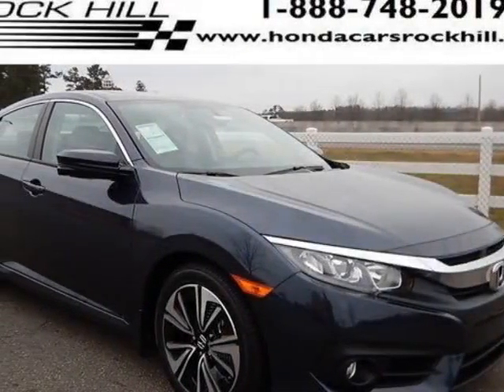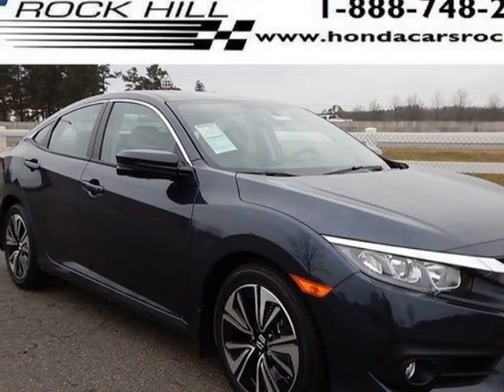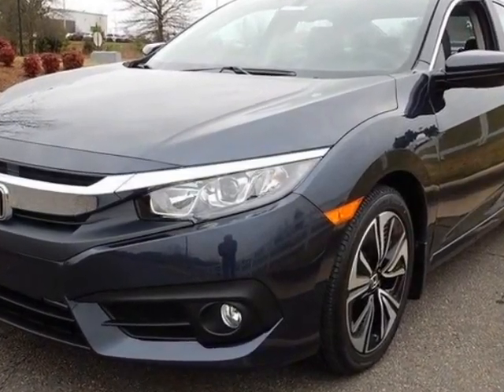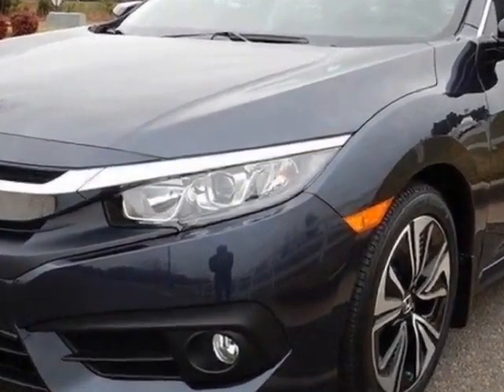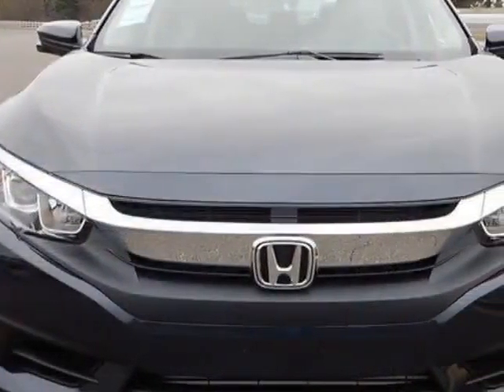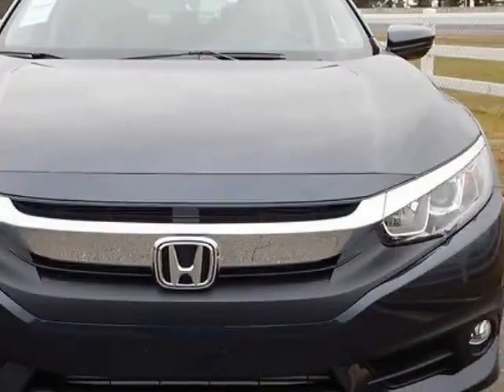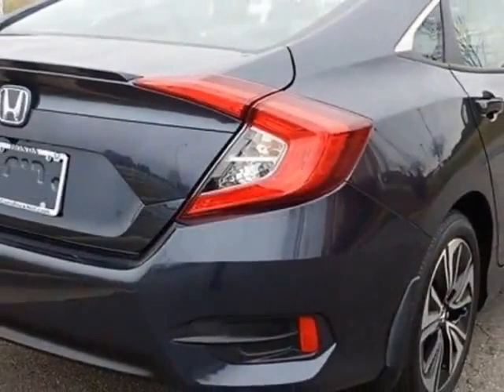2016 Honda Civic Sedan 4dr CVT EX-L Sedan - Rock Hill, SC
Honda Cars of Rock Hill, Rock Hill, SC - 1